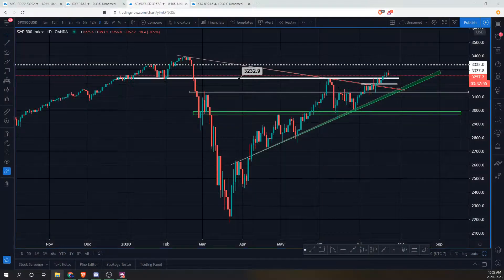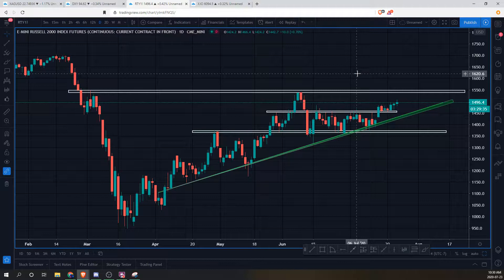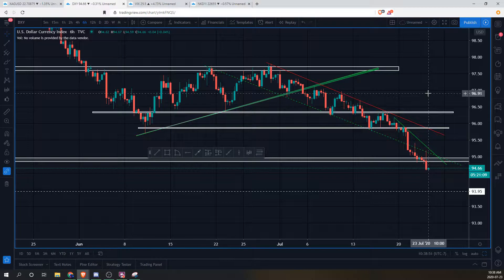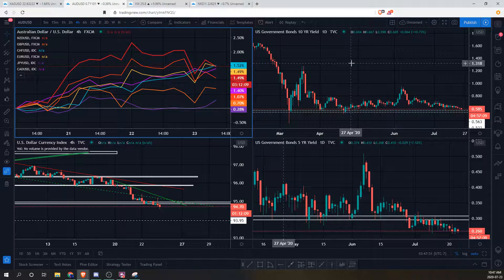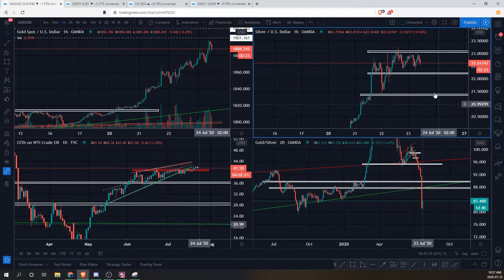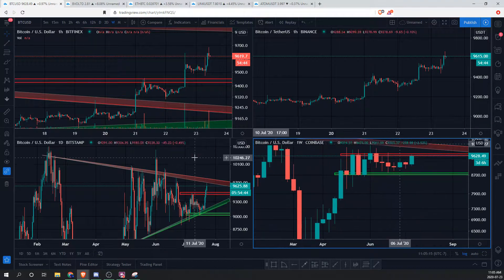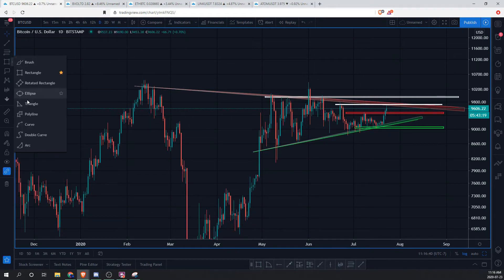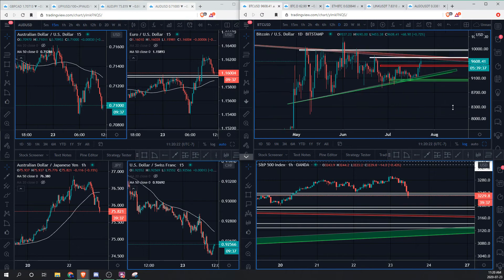Global Macro Update: What's Happening in the Financial Markets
00:10 SPX
04:30 NASDAQ
07:35 Russell 2000
08:40 VIX
12:20 Global Equity Markets
19:00 US Dollar Currency Index
24:20 FX Quick Analysis
32:30 Silver
35:50 Gold
38:21 WTI Crude Oil
41:20 BTC Weekly Chart
43:20 BTC Daily Chart
44:45 BTC Volatility Index
46:00 BTC 2H Chart
47:40 BTC vs. S&P500 Correlation
55:45 Crypto Altcoin Market Cap
56:05 BTC Dominance
56:41 LINK/USDT

If you are interested in joining thousands of students in our crypto community on Discord, click the

Reliable Crypto Exchanges/products that we use:
1. Binance (worlds BEST exchange)
2. Binance.US (same platform, but US only)
3. Binance Futures (leverage derivative market)
4. Coinbase (exchanging fiat [cash] for crypto)
6. Bybit (short/long derivative market with leverage)
8. Ledger (Safe storage of your investment)

Want 2 free stocks? Join Webull and start commission-free stock trading today